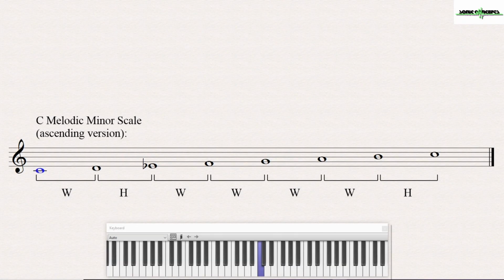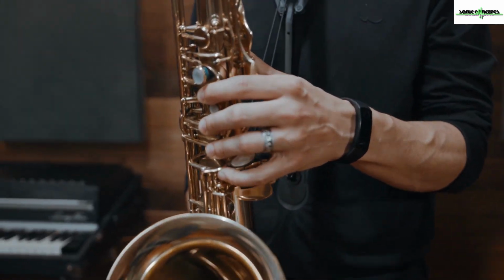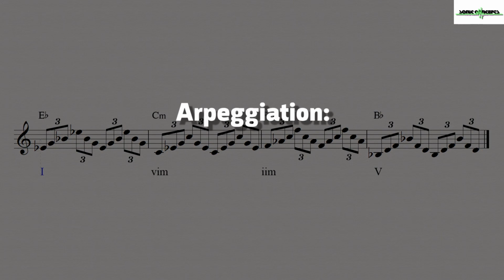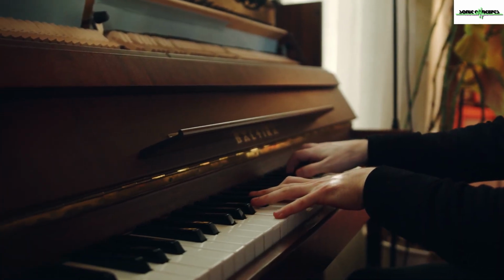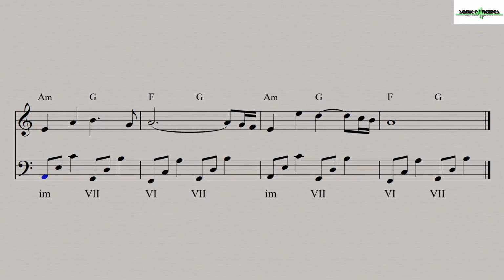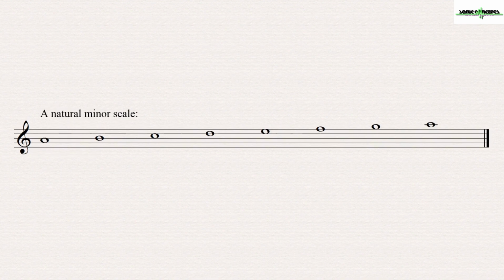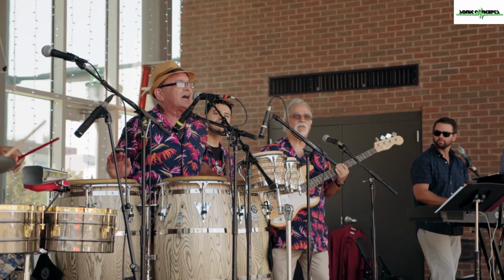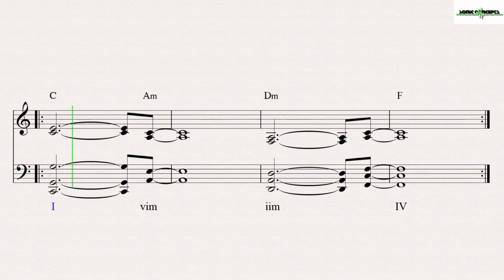MM30: Melodic Minor Diatonic Formula, Chord Progression, Arpeggiation, Parent Scale in Melody/Improv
Hi friends! In Music Mechanics 30 we'll continue with the melodic minor scale and discuss the contemporary uses of it. We'll also cover the melodic minor diatonic chord formula, the minor mode, the major mode, chord progressions (harmonic progressions), arpeggiation, diatonic chord progressions, using the parent scale as source material for the creation of melody and improvisation, we'll touch on melodic tendencies, and we'll finally wrap up with a discussion on how to use diatonic chord formulas for analysis and composing.

Music tracks featured in this episode are from John Opferkuch's album "The Kennedy Files" and can be found at this link: